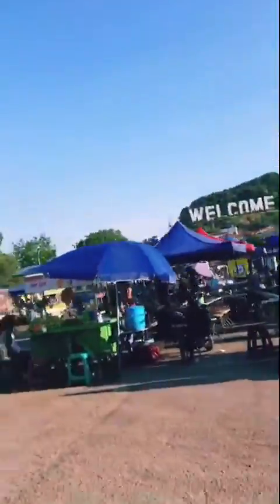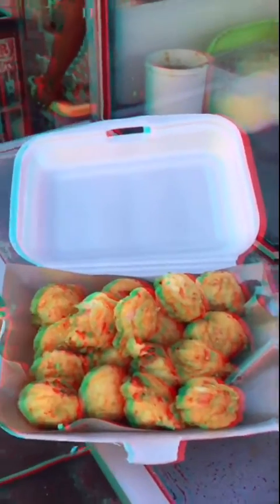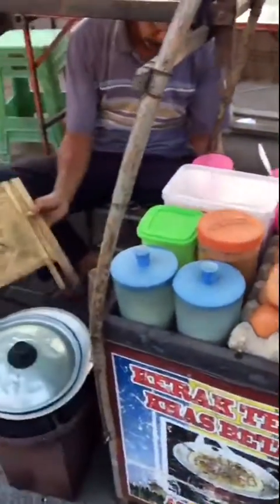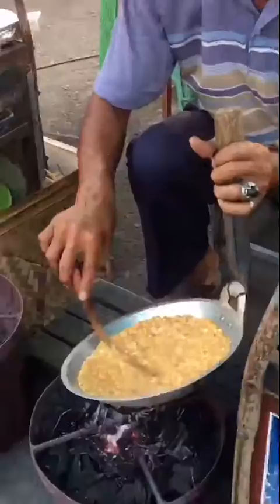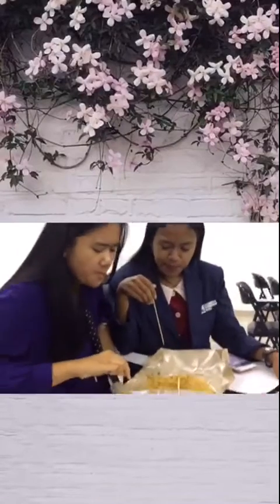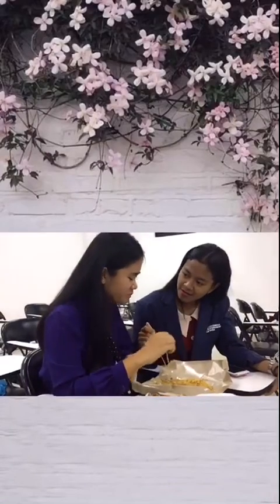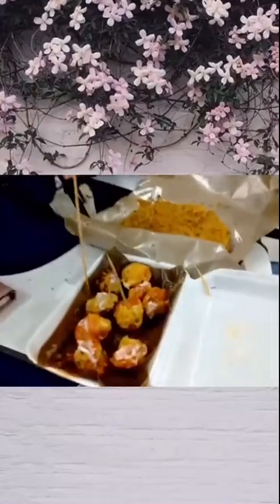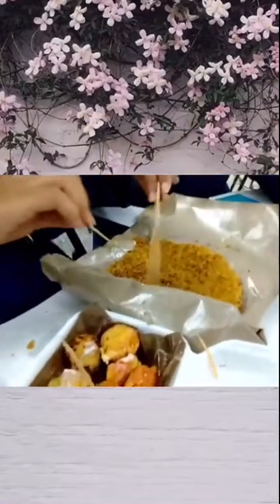ENGLISH VLOG #4 DIFFERENT ABOUT KERAK TELOR BATAM DAN KERAK TELOR BETAWI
so today, we are review different about kerak telor batam dan kerak telor betawi. Fitri buy this kerak telor in Alun Alun Welcome To Batam. staytune guys!
RIVALDO FARIADI IVANDA
FITRI SEMBIRING MILALA
TRI ANGGI ASTUTI

Location : Universitas Internasional Batam
Follow Instagram @rivaldofi @_ftrs_ @trianggiia

thankyou for watching guys! loveyou mwah!..